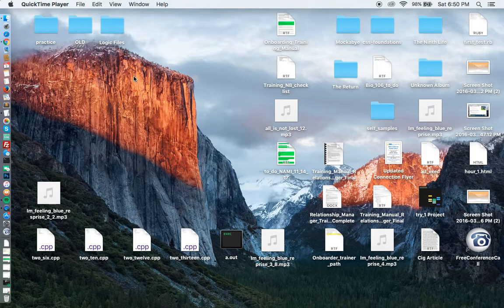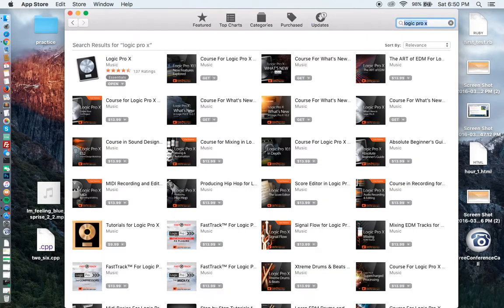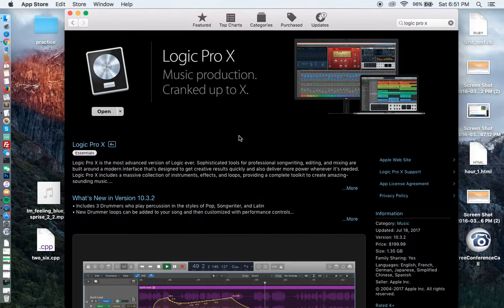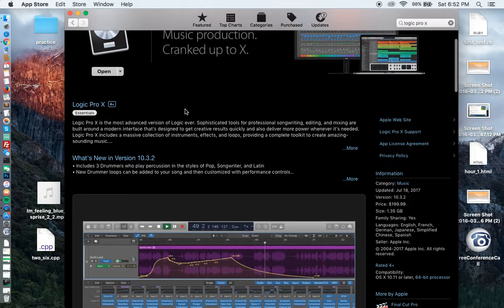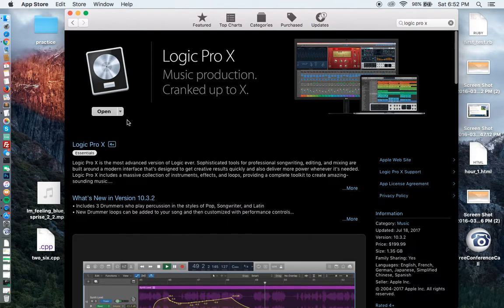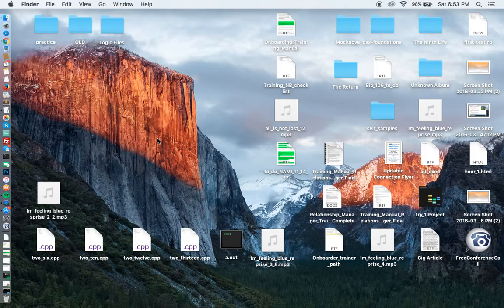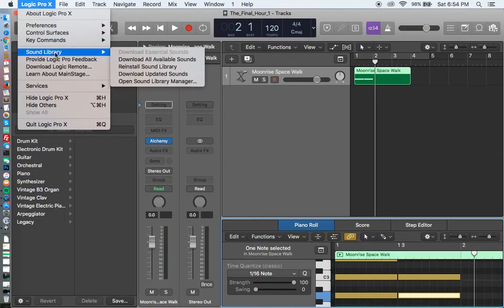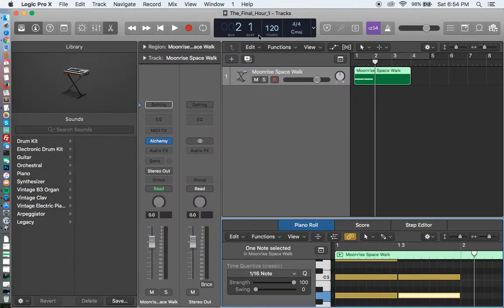Logic Pro X Fundamentals, Part 1 (Downloading Logic Pro X)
In this video, I will be covering where to download Logic Pro X, as well as where to download the additional content and sound packs.